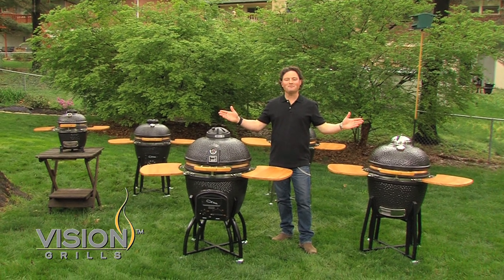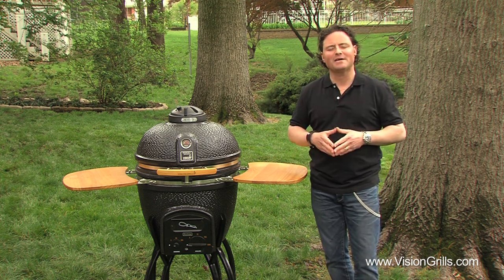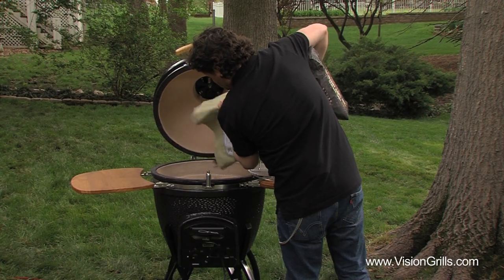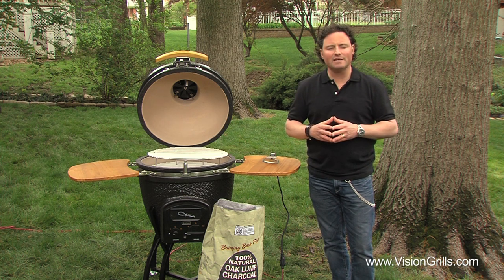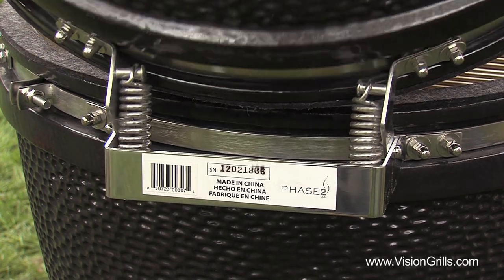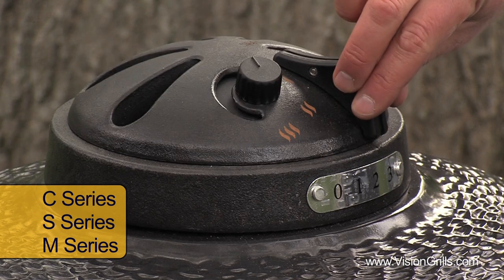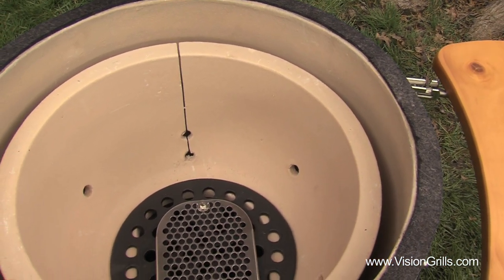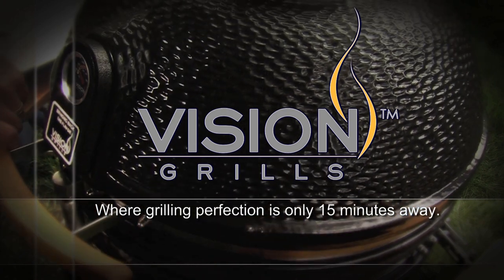Starting Your New Vision Grill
Setup tips and starting your new Vision Grill. Video 2 or 6.